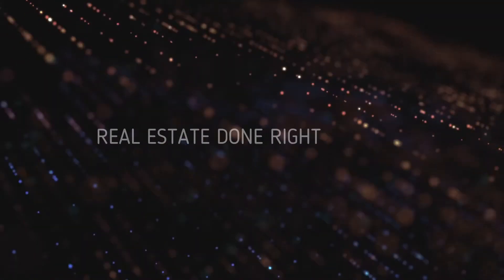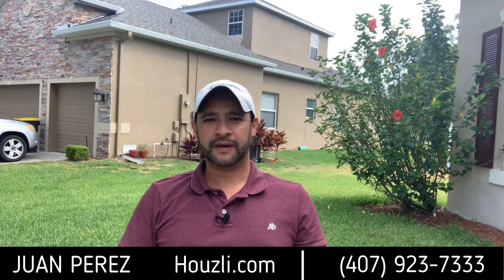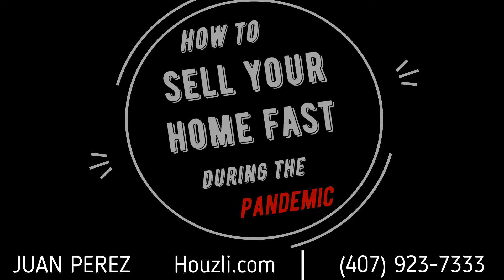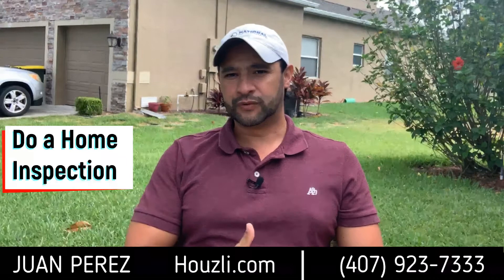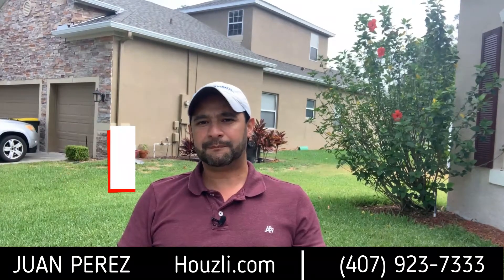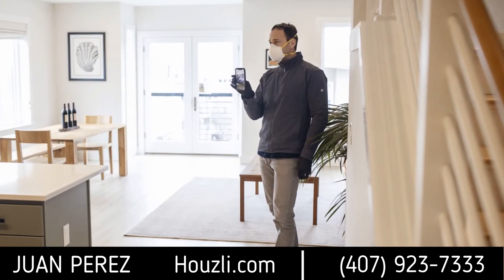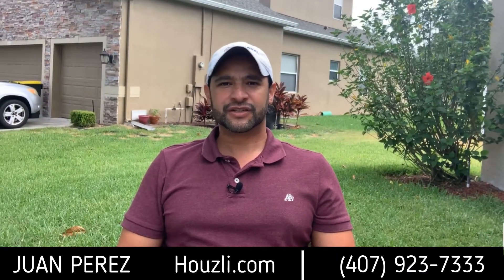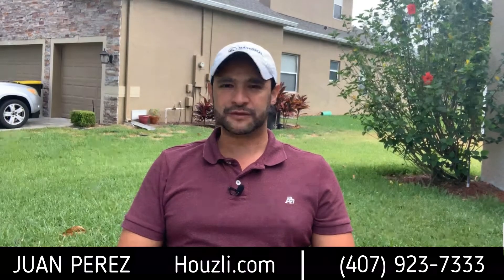#1 Get Your Property Inspected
Social distancing measures allow home inspectors and appraisers to do their job with minimal contact.

For example, the inspectors can to walk through the house by themselves, without the buyer or real estate agent. They should also wear gloves when touching anything in the home and consider wearing a mask as well.

Also, ask the inspector to use a hazardous-material uniform to provide a barrier between the inspector and the home. Sellers should also stay secluded in one part of the home and wipe down everything with disinfectant wipes when they leave.

Coming up
#2 Pricing Your House to Sell